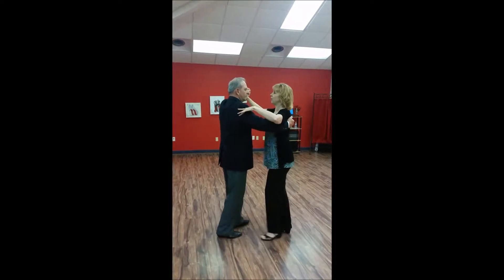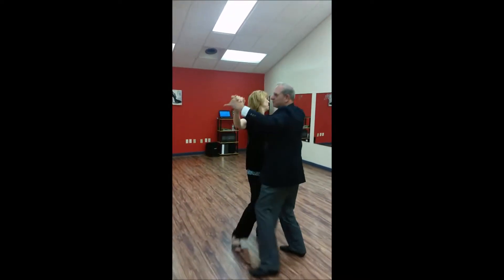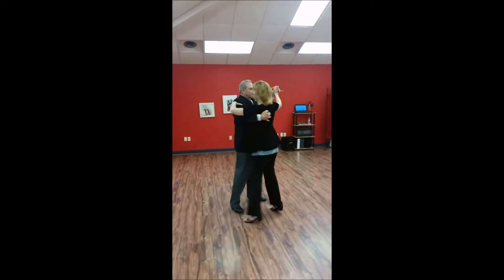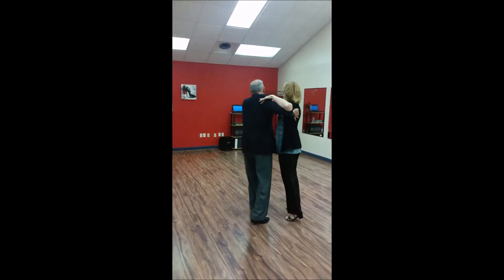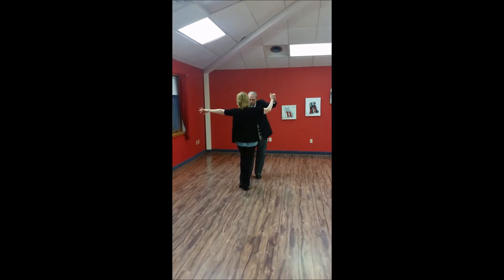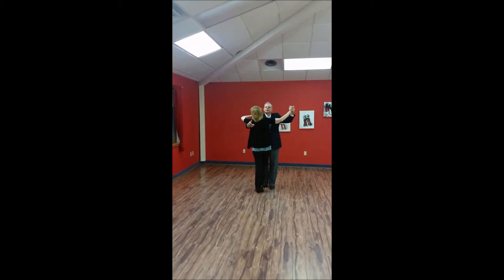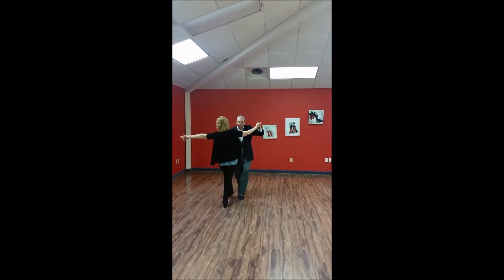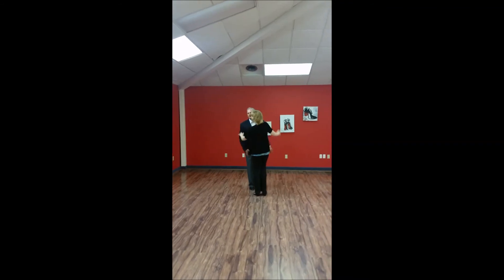Waltz Review 5-16-2017